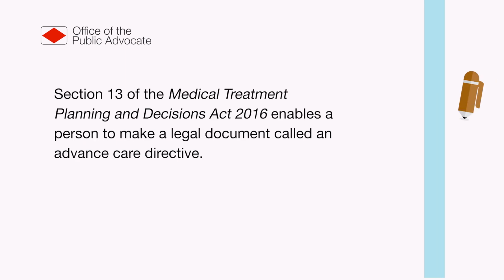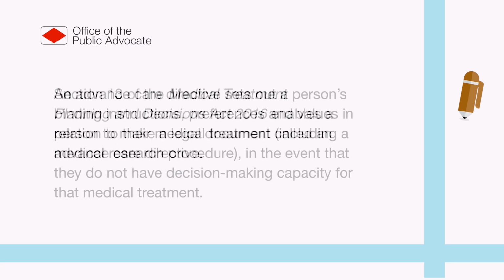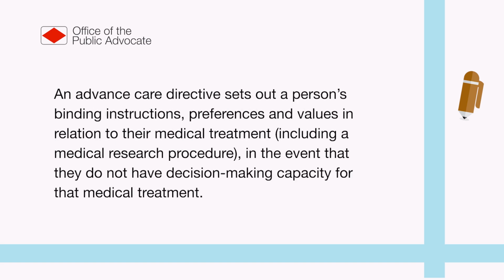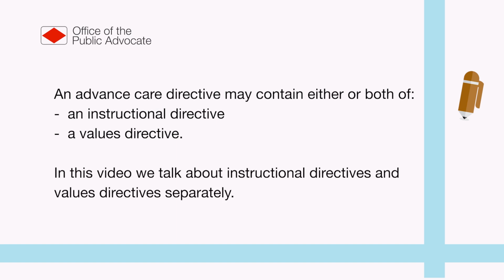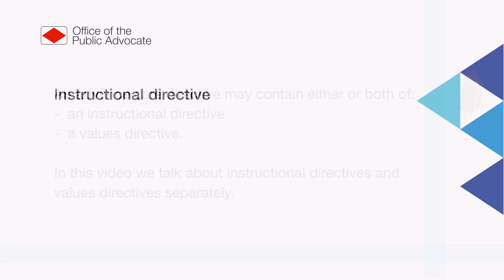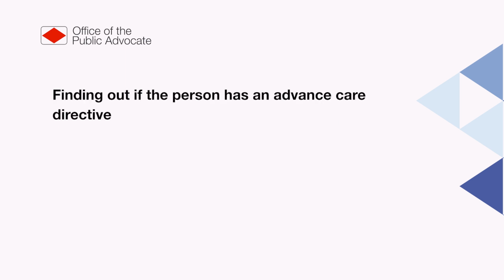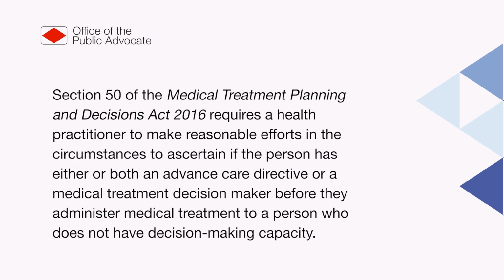Advance care directives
The information in this video is for health practitioners in Victoria, Australia, and is about the application of Victoria’s Medical Treatment Planning and Decisions Act 2016 to adults in Victoria. It is intended as a general guide only. Viewers may require legal advice for their specific circumstances.